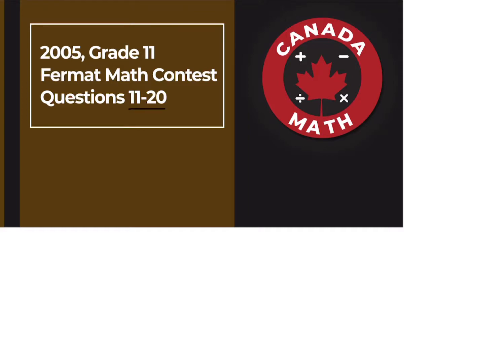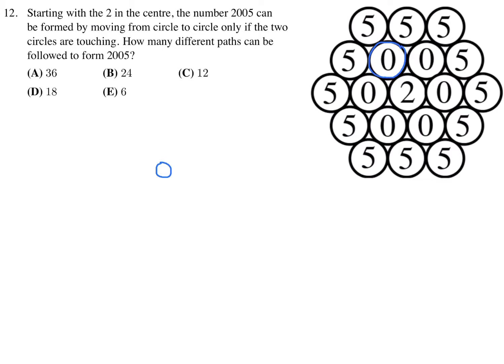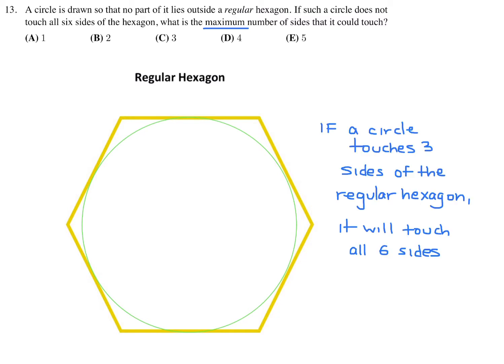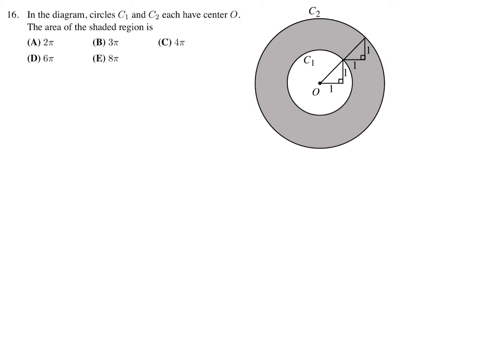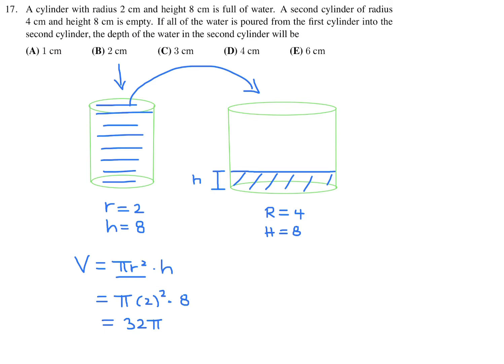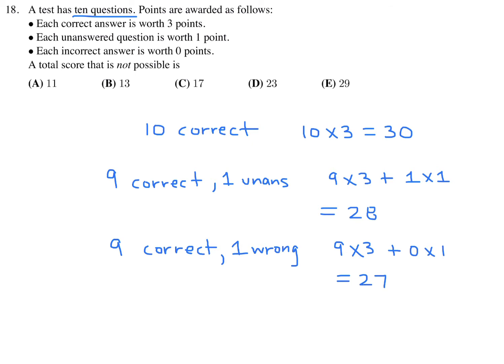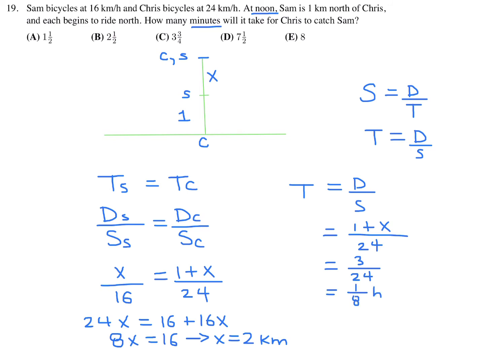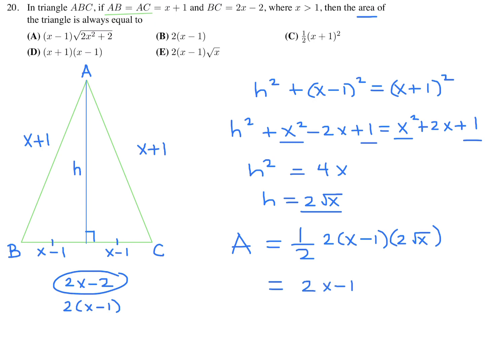2005, Grade 11, Fermat Math Contest | Questions 11-20